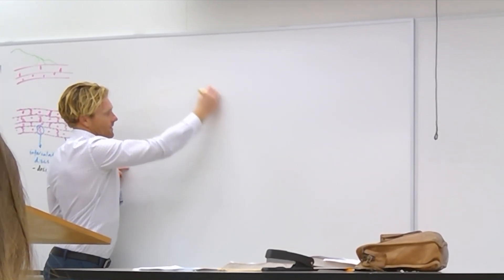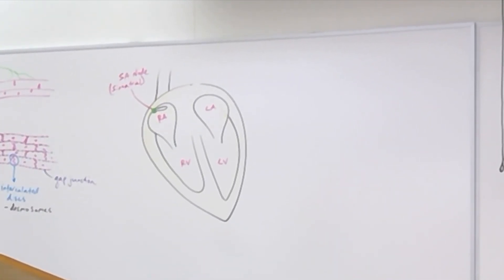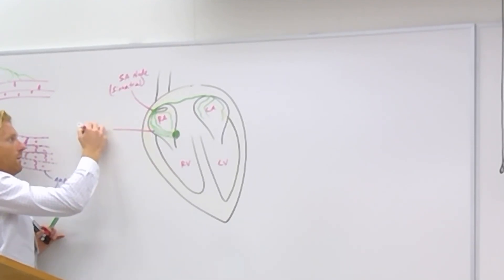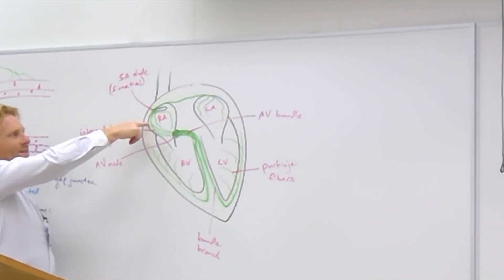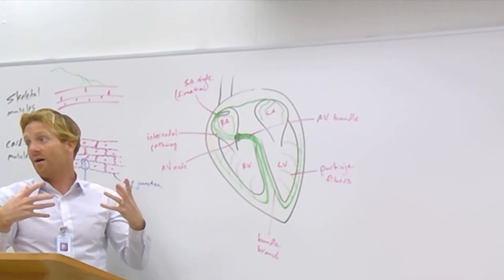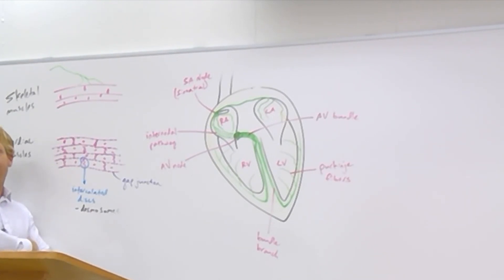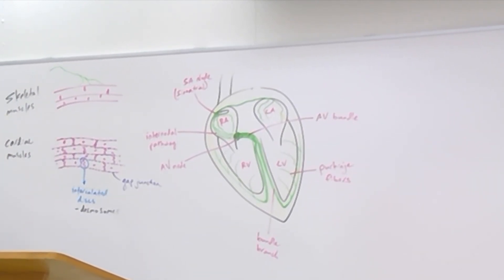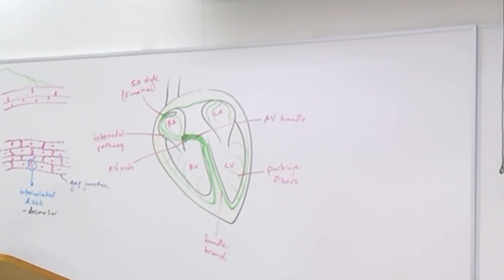The SA and AV nodes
Dr. Stewart talks about what controls the rhythm of a heart beat